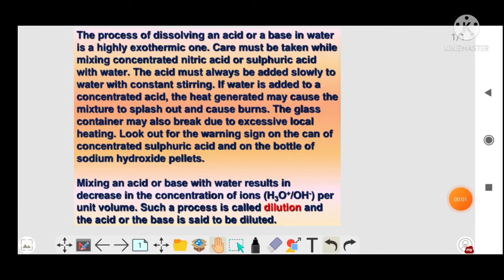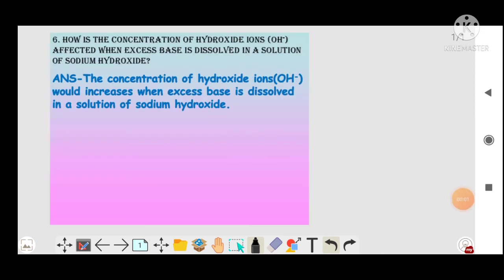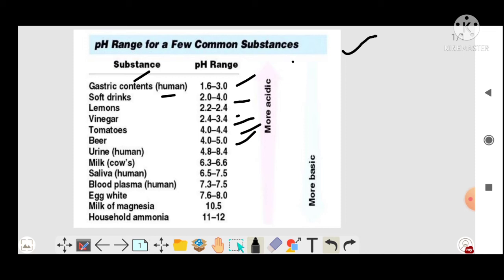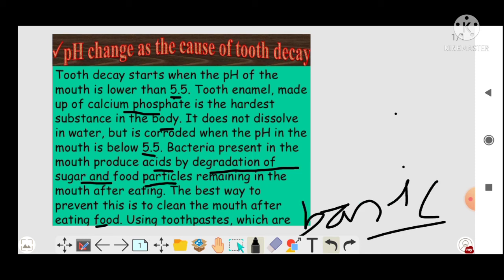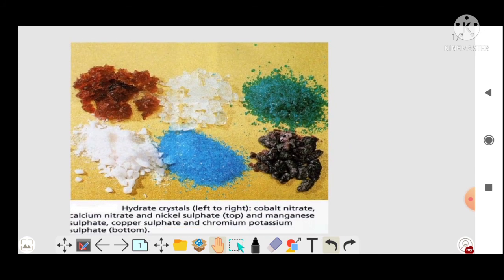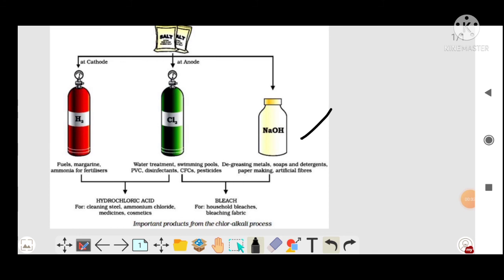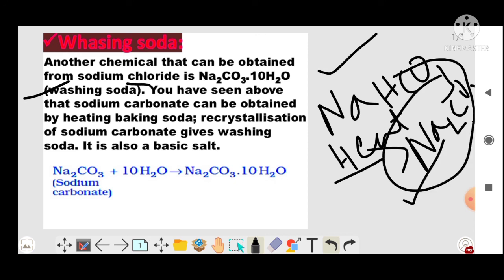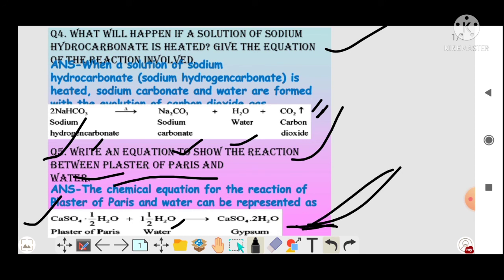Acids, Bases and Salts, Chapter 2, Class 10 th, Science, CBSE, NCERT, PART 2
Some basic concept about strength of acid,Ph scale, Family of Salts, Chemical from common Salts,Baking soda, washing soda, Bleach powder,plaster of paris, gypsum have been discussed clearly